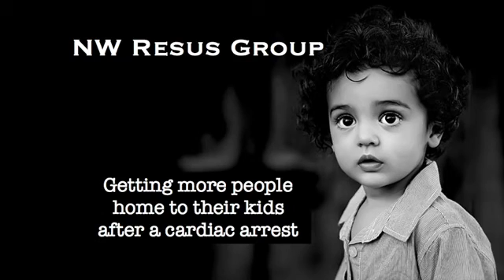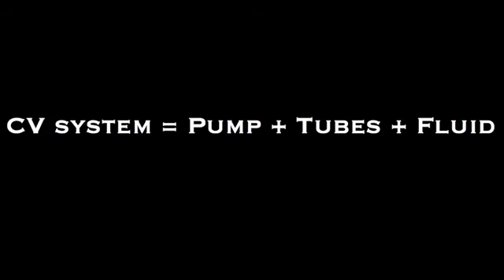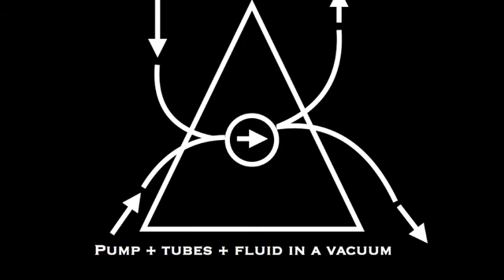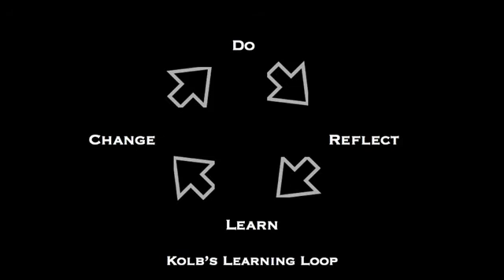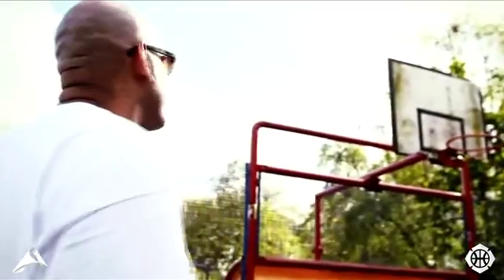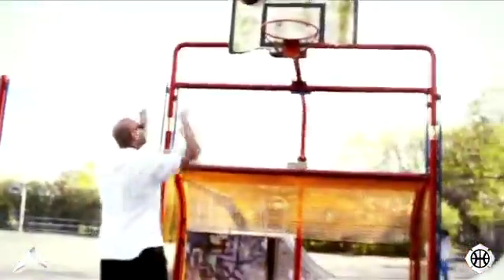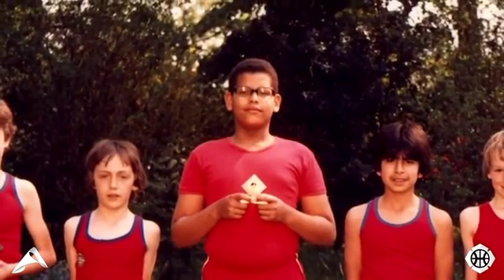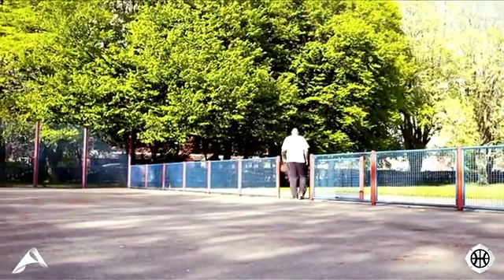NWRG 2016 HPCPR 480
NW Resus Group's High Performance CPR Talk.

Thanks to Mike Helbock ( @medicme ) of Seattle Resus Academy ) for inspiration and guidance.

Thanks to John Amaechi for permission to use the "Paying the FEE" video.